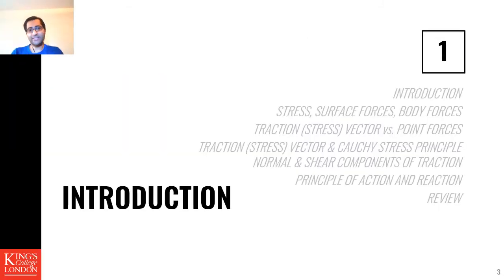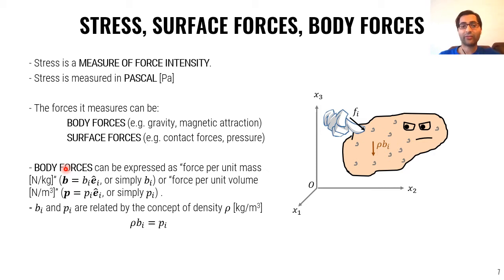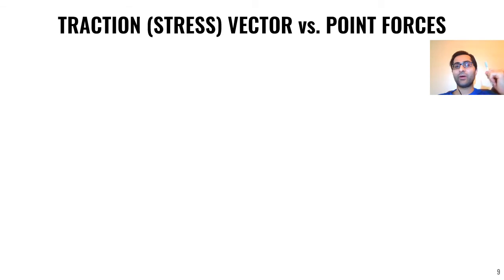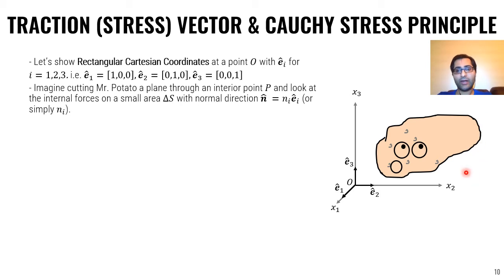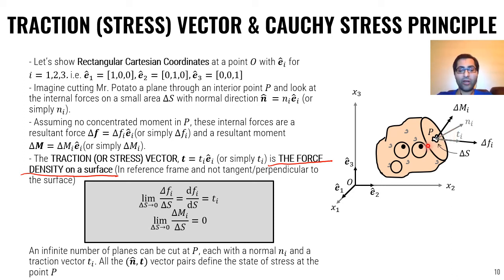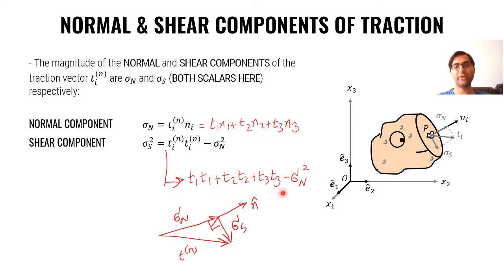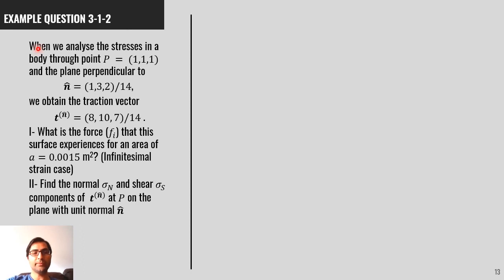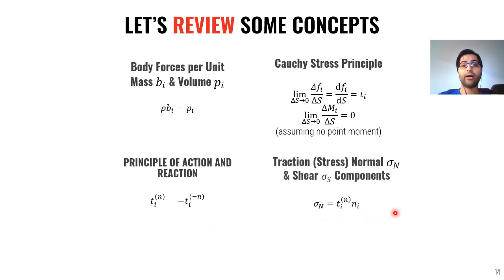Advanced Mechanics Lecture 3-1: introduction